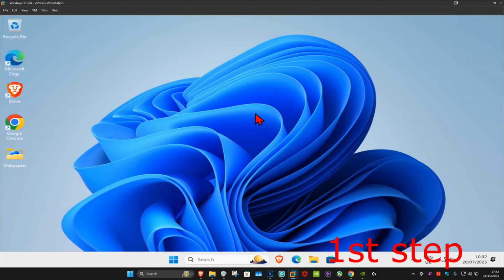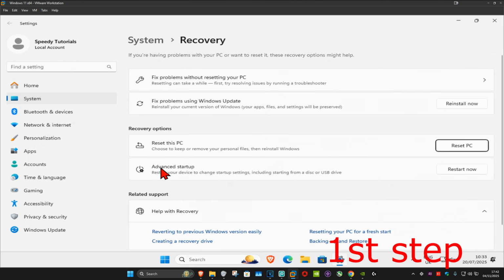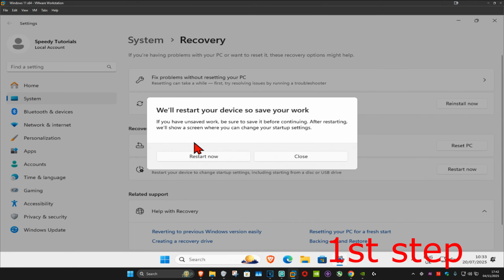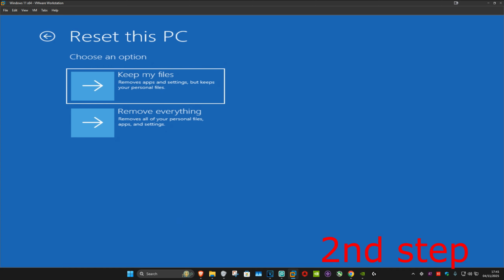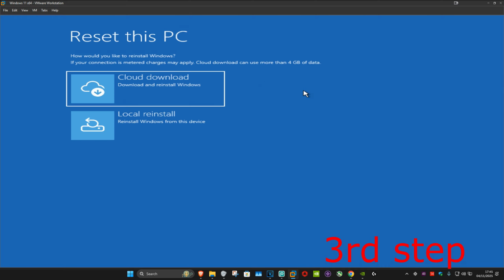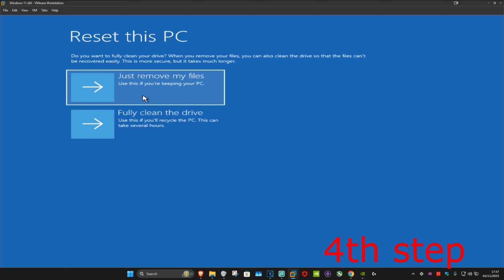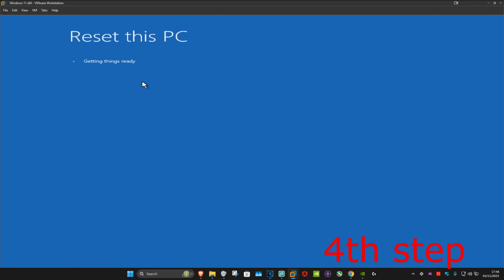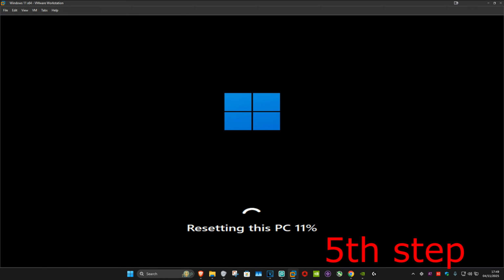Easy Way to Factory Reset/Format Your Windows 11 Laptop Computer Without Installation Disc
In this tutorial, I’ll show you an easy way in windows recovery environment winre to factory reset or format your laptop without using an installation disc. This method can help you fix performance issues, remove unwanted files, or start fresh with a clean Windows installation.

Issues addressed in this tutorial:
factory reset laptop without disc
format windows laptop without installation disc
reset pc to factory settings easy
how to format laptop without cd
windows laptop restore to factory settings